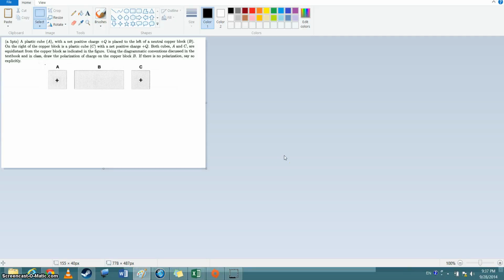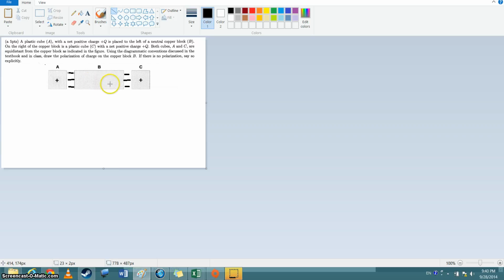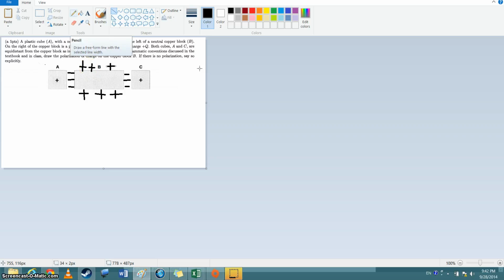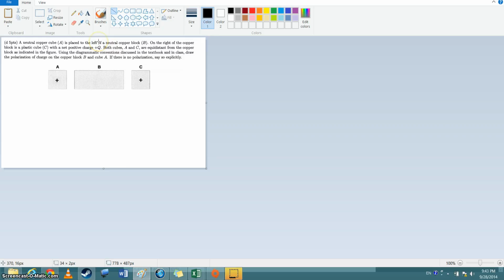Physics Wrapper 1